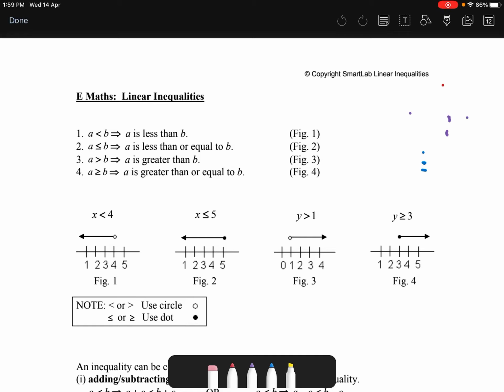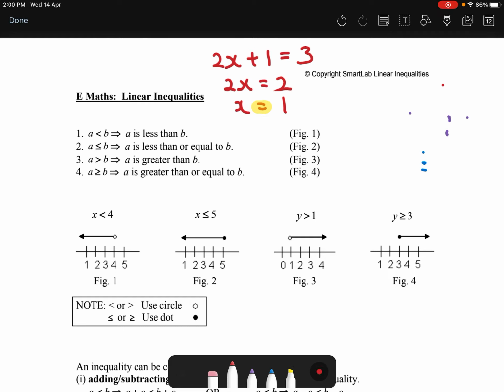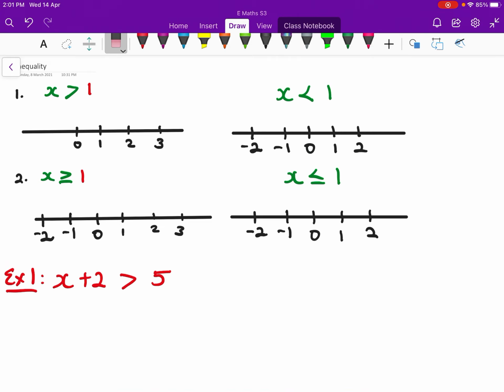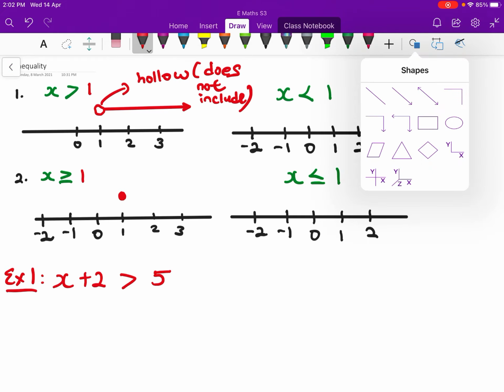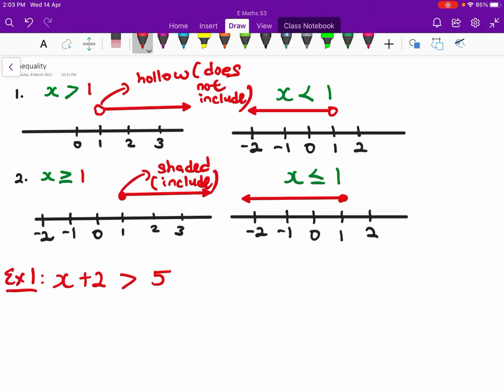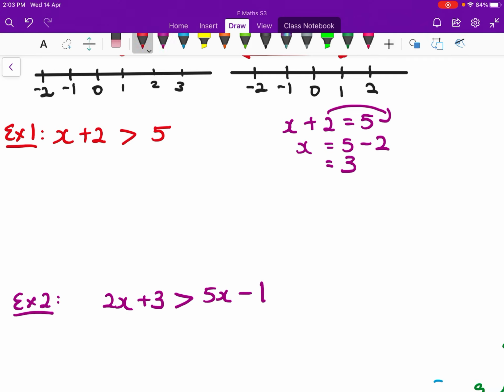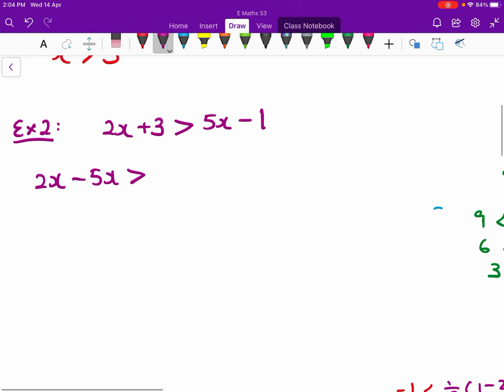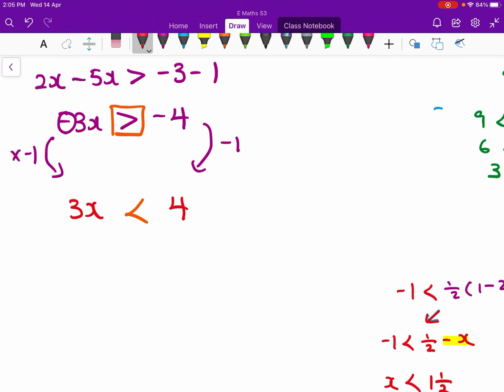Inequalities Part 1 (Intro)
E Maths inequalities